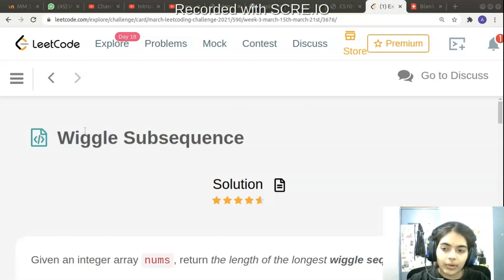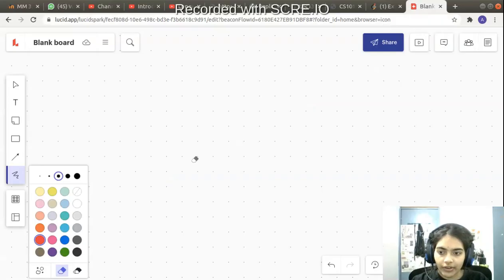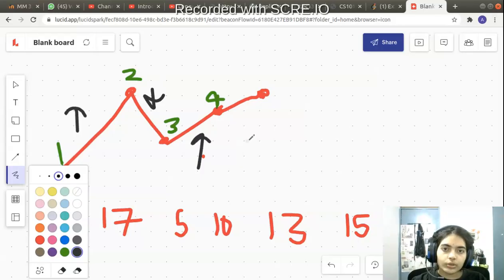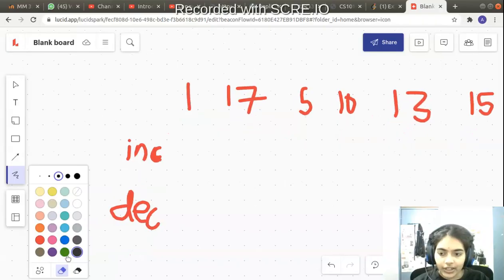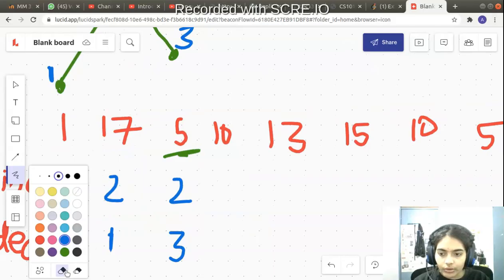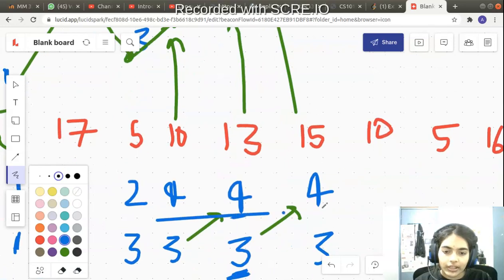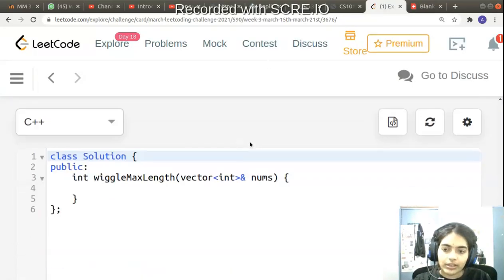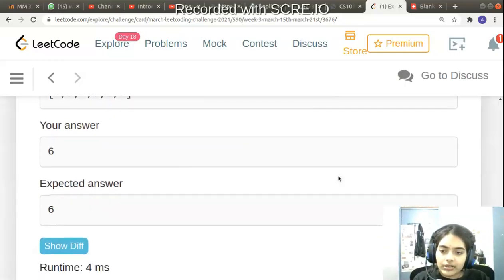Leetcode #376 Wiggle Subsequence Dynamic Programming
Given an integer array nums, return the length of the longest wiggle sequence.

A wiggle sequence is a sequence where the differences between successive numbers strictly alternate between positive and negative. The first difference (if one exists) may be either positive or negative. A sequence with fewer than two elements is trivially a wiggle sequence.

For example, [1, 7, 4, 9, 2, 5] is a wiggle sequence because the differences (6, -3, 5, -7, 3) are alternately positive and negative.
In contrast, [1, 4, 7, 2, 5] and [1, 7, 4, 5, 5] are not wiggle sequences, the first because its first two differences are positive and the second because its last difference is zero.
A subsequence is obtained by deleting some elements (eventually, also zero) from the original sequence, leaving the remaining elements in their original order.